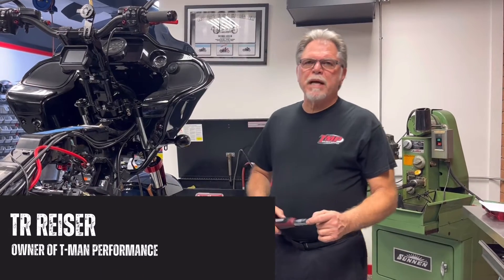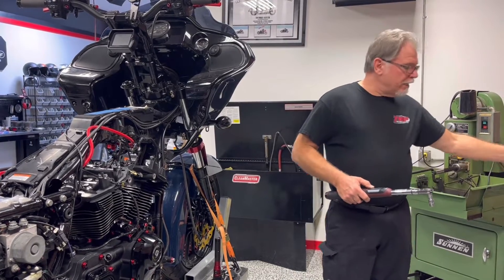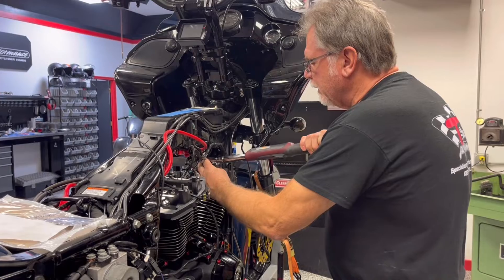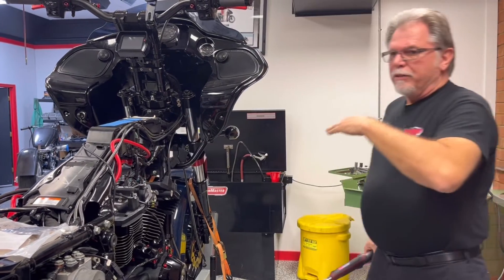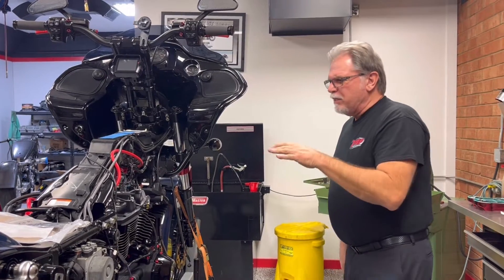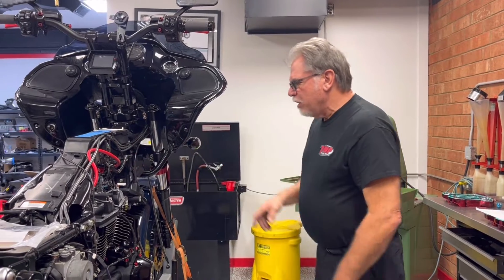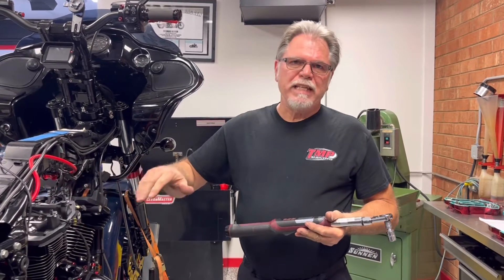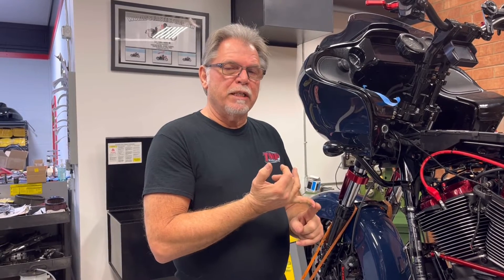Torque Head Bolts Part 3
Here is our final video on how we torque our head bolts. Please be aware, these are using stock case studs and ARP head bolts.